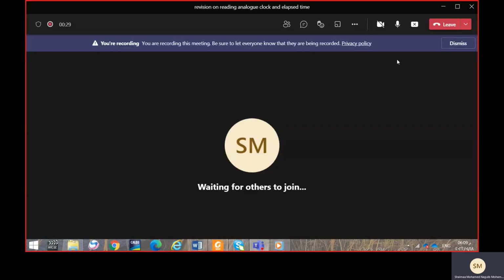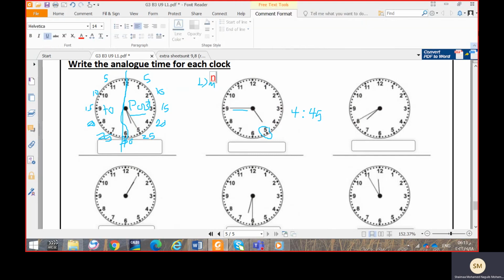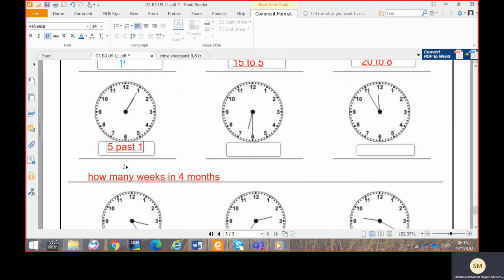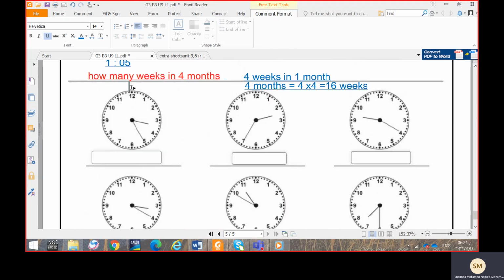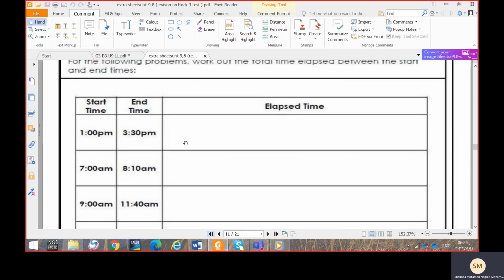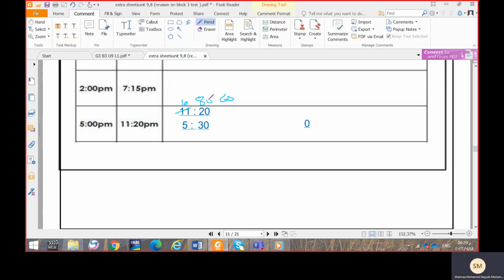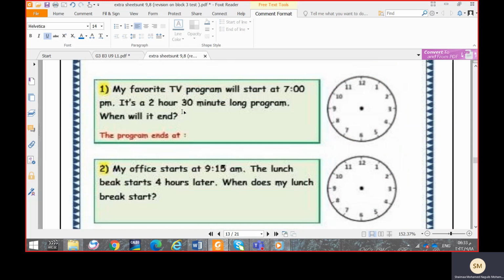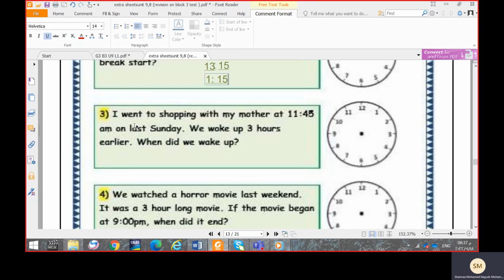G3 revision on analogue clock and elapsed time